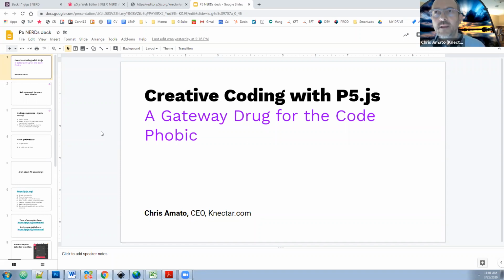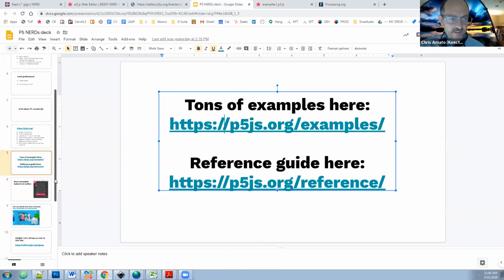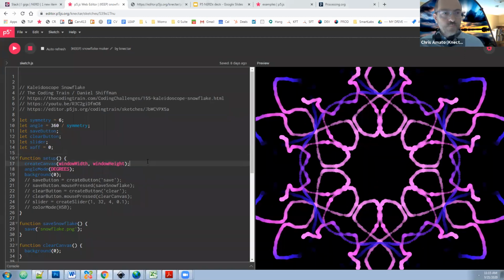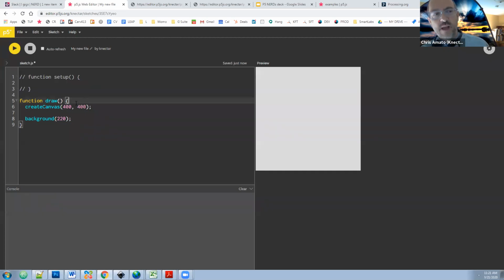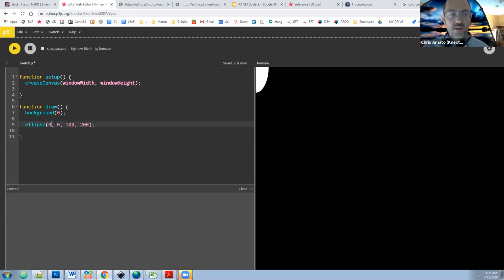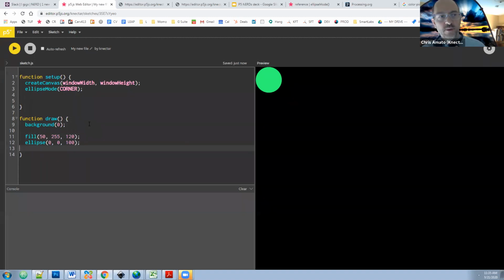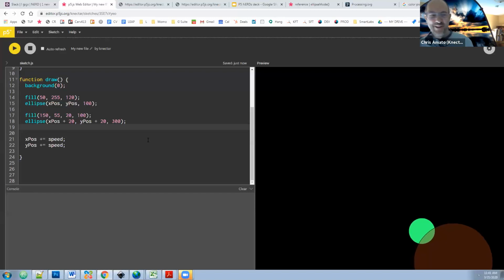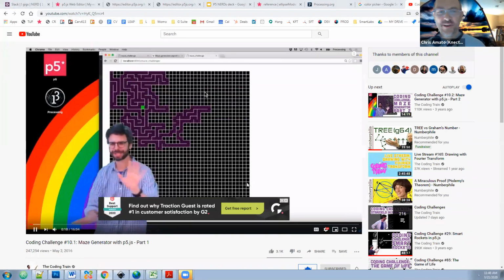Creative Coding with P5.js - A Gateway Drug for the Code Phobic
Chris Amato

There's an ancient Zimbabwean proverb that goes something like:

If you can talk, you can sing.
If you can walk, you can dance.
If you can type, you can code.

So bring your laptops - Chromebooks are fine! Have you ever wanted to program but just felt like you'd "aged out", or just didn't have what it takes to parse the bizarre characters and logic of code. Balderdash! This session is designed to not only demonstrate how anyone can learn to code, but that it can be totally fun!

Get ready to roll up your sleeves and start coding neat, colorful animations within minutes. We'll be using the P5.js JavaScript framework, which is designed specifically to make coding more accessible than ever.

Pre-requisites:
- Must take some minimal pleasure in colors
- Must delight in watching things dance around the screen.
- Mastery of basic addition, subtraction, multiplication, and (sorry) division.
- Left vs. right differentiation
- Hunt-and-peck typing skills